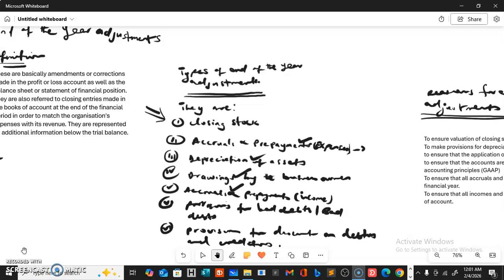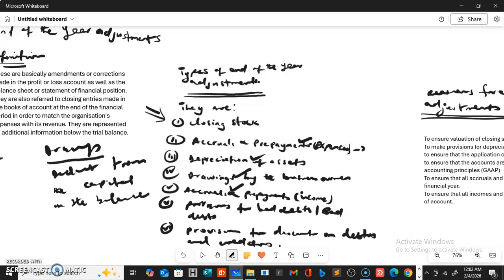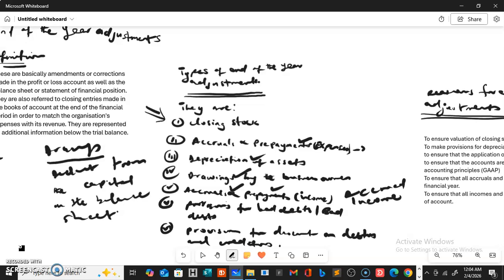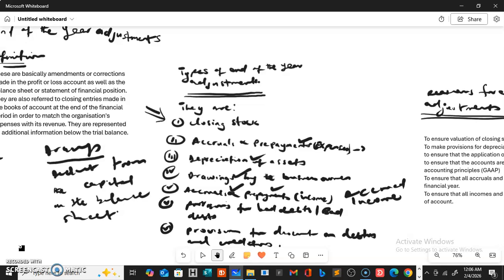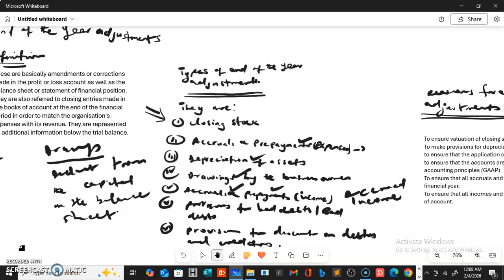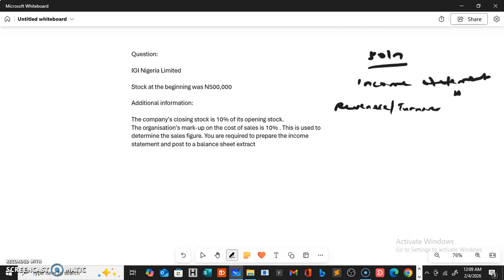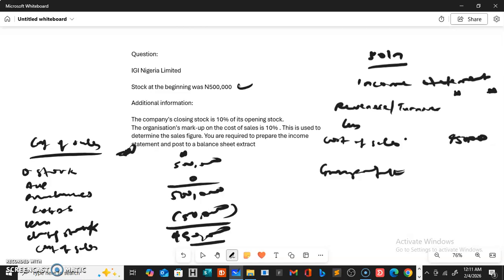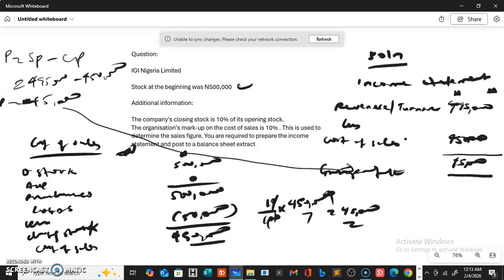End of the year Adjustment (Part 2).